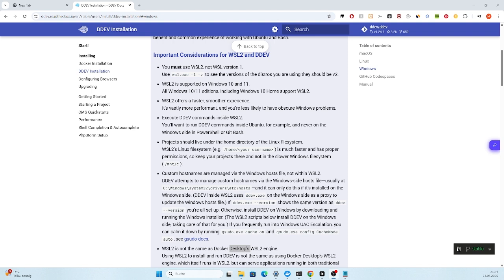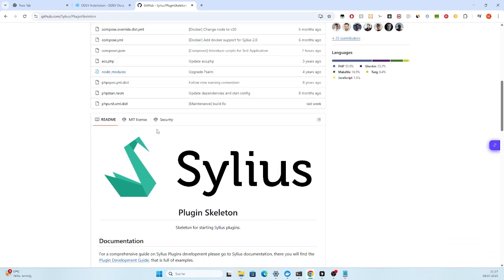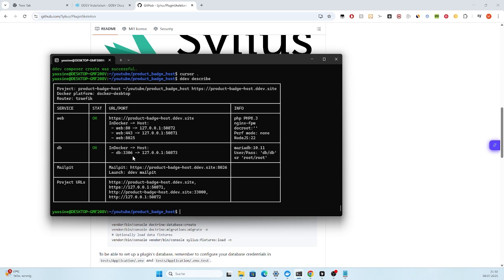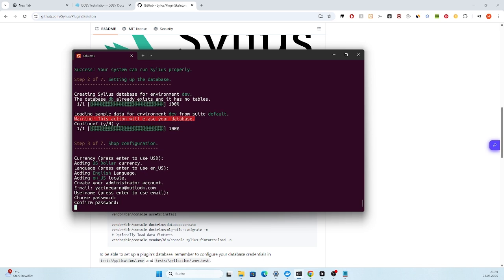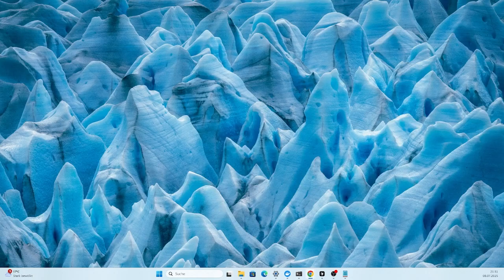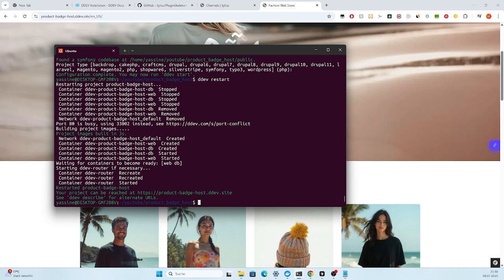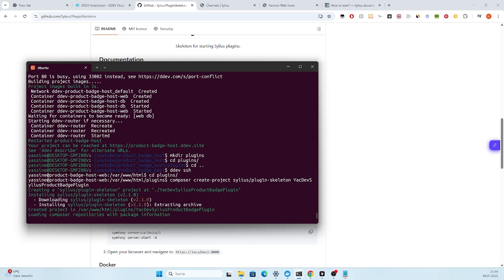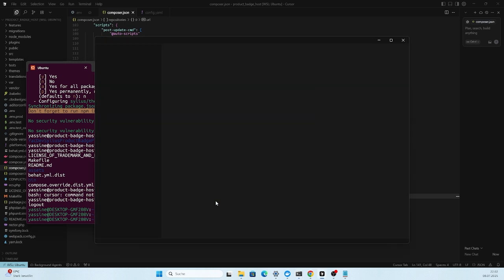Set Up Sylius with DDEV (Ep 2 – Full Dev Environment Step-by-Step)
🎥 In this episode, I guide you through setting up a full Sylius development environment using DDEV (Docker-based). This includes installing Sylius, configuring DDEV, and preparing your local setup.

🛠️ What you'll learn:
- Installing Sylius using Composer
- Running Sylius in DDEV
- Basic Sylius configuration tips